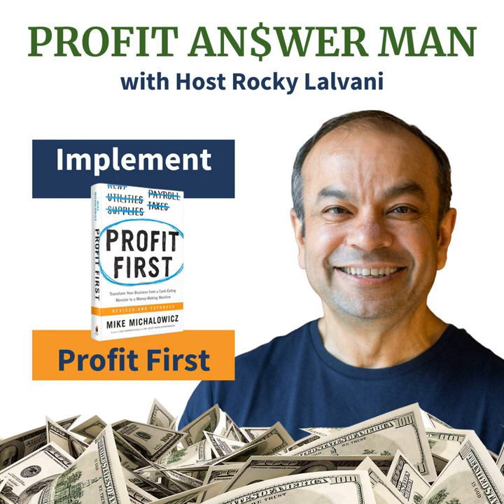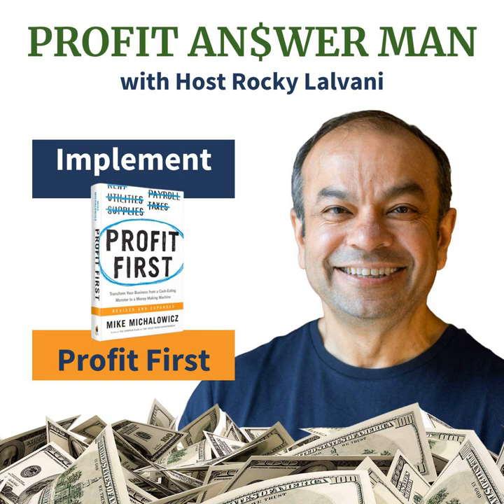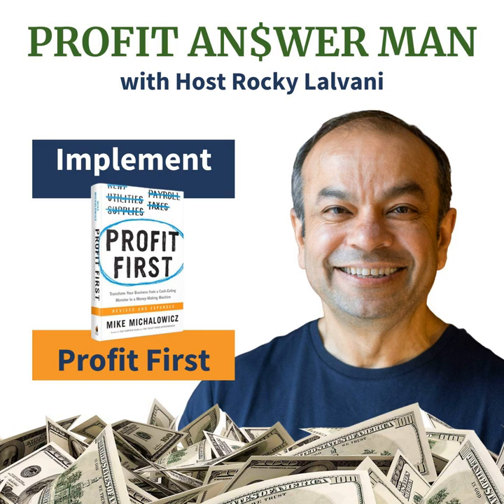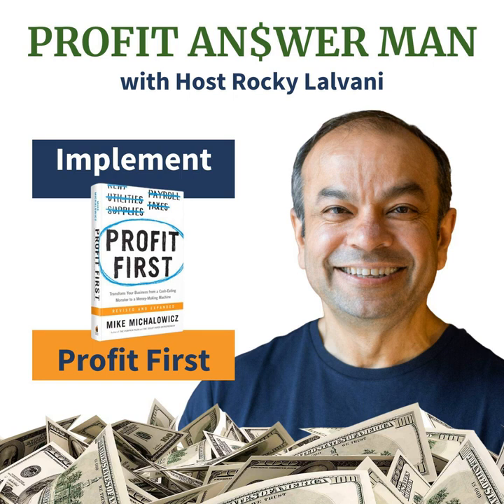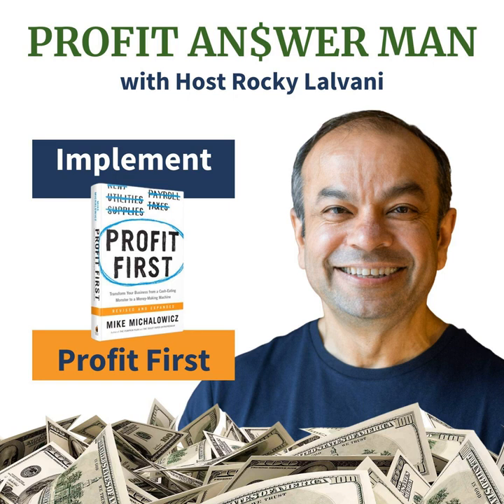Profitable Tax Planning with Host Rocky Lalvani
In this episode, you will learn the following:

Importance of proper documentation and compliance for taxes. Differences between tax preparation and proactive tax planning.  Making quarterly tax payments to avoid year-end liabilities, and fulfilling 1099 obligations and bank reconciliations. Synergy between bookkeepers, tax planners, and preparers in driving profitability.  Encouragement for entrepreneurs to engage in strategic tax and bookkeeping practices.  Tips for managing IRS audits and tax liabilities effectively.

We are based in Atlanta and work with clients nationwide.

Gary Massey, CPA